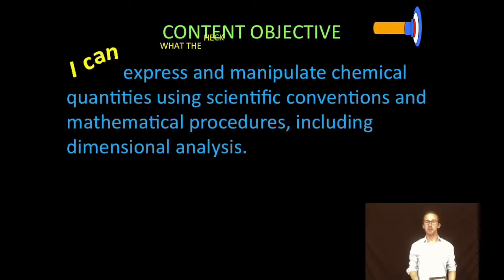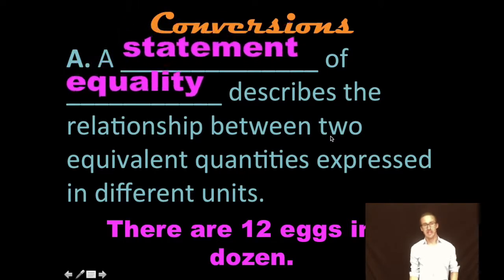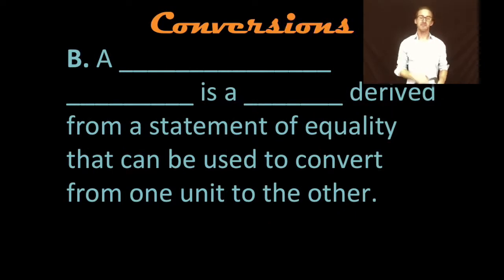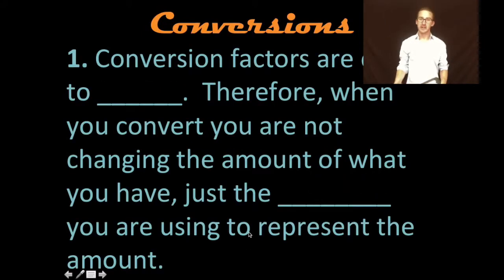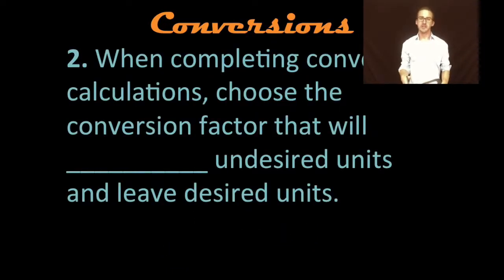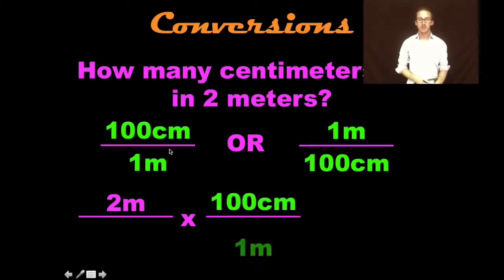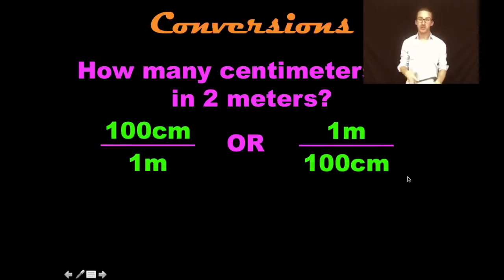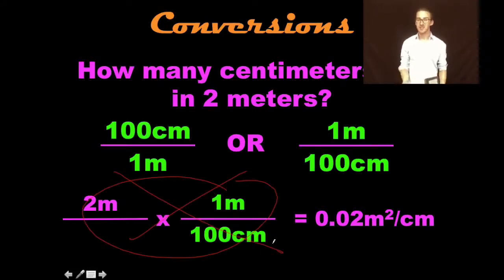Intro to Dimensional Analysis